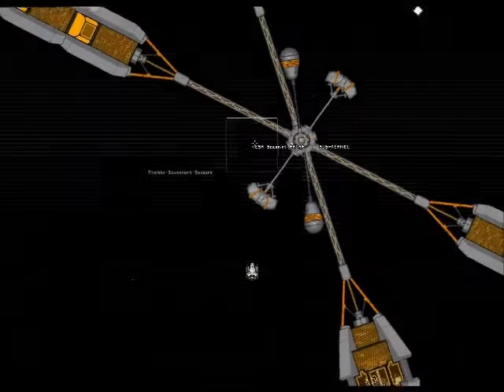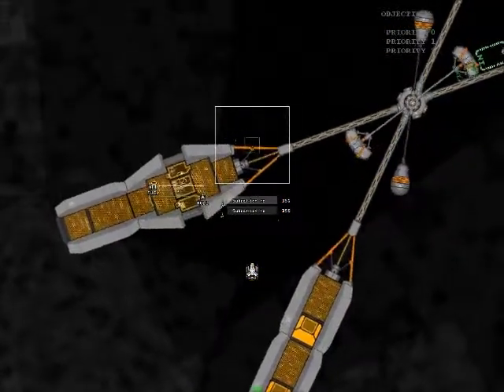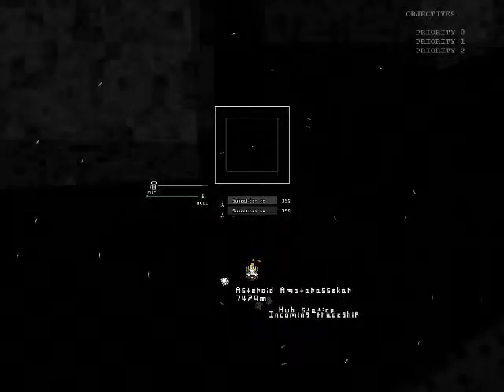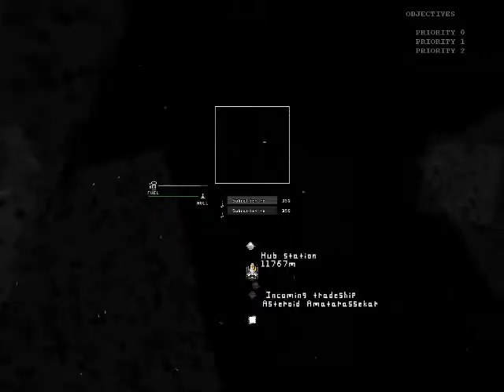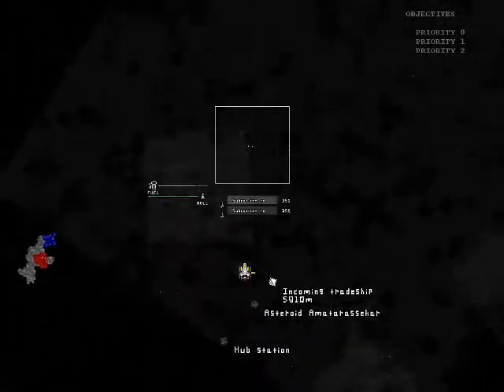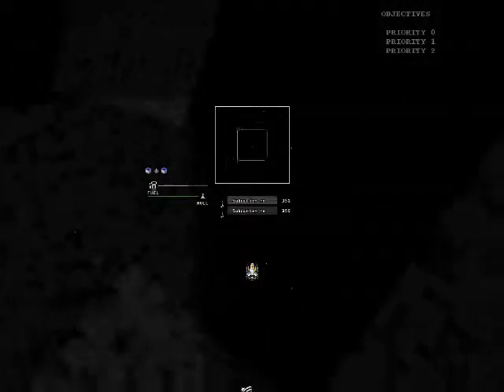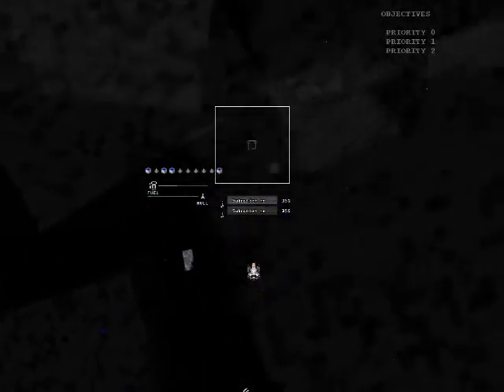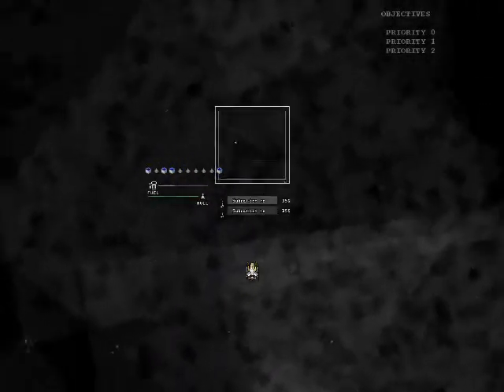periapsis jan 2012 feature preview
Some of my latest dev shenanigans from Periapsis:( periapsis.projectstardust.com)